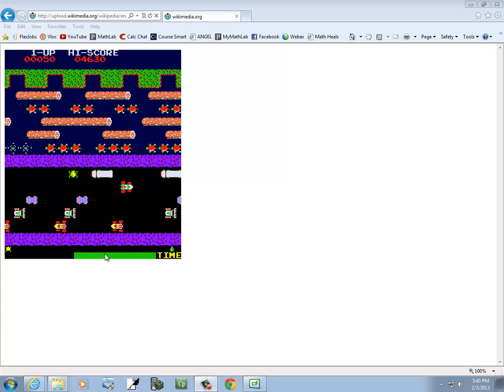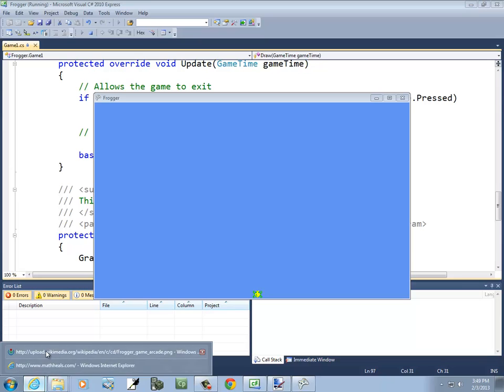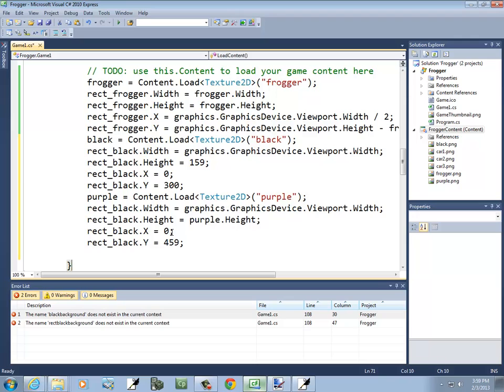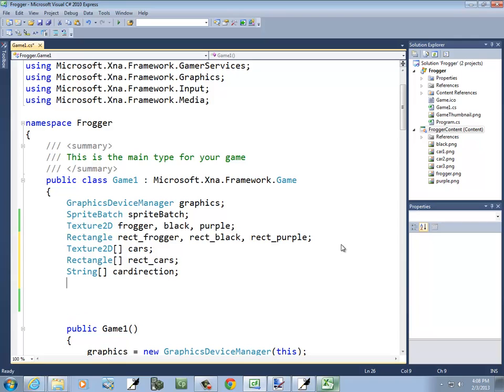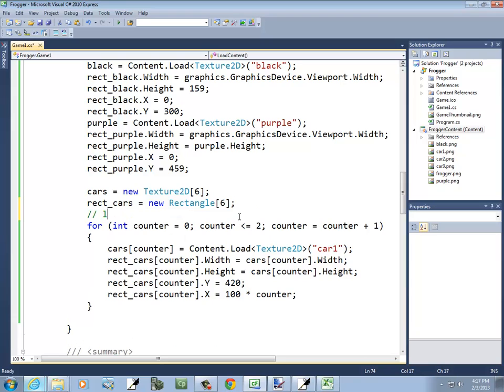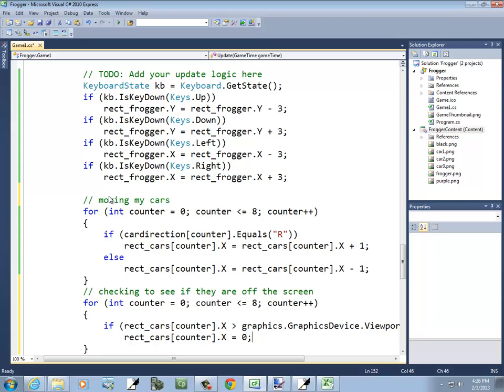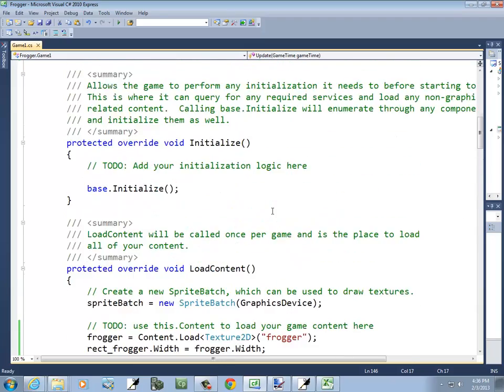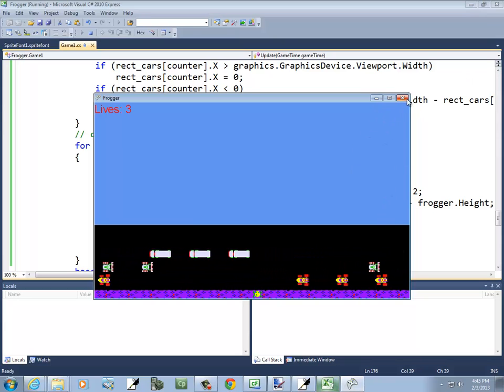2D Game Development: Character Movement With Arrays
2D Game Development: Character Movement With Arrays